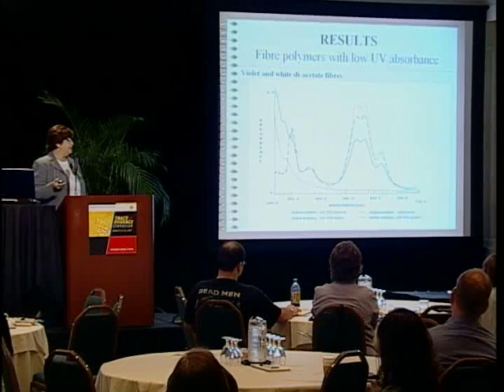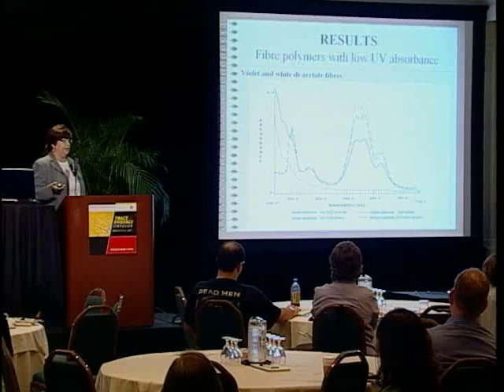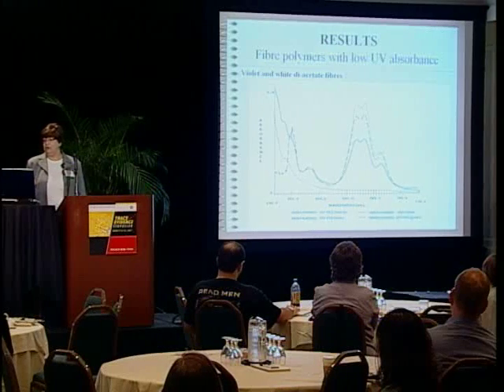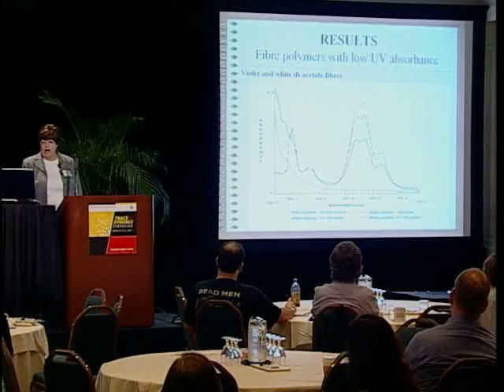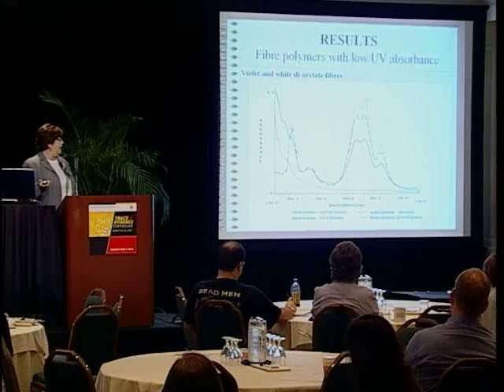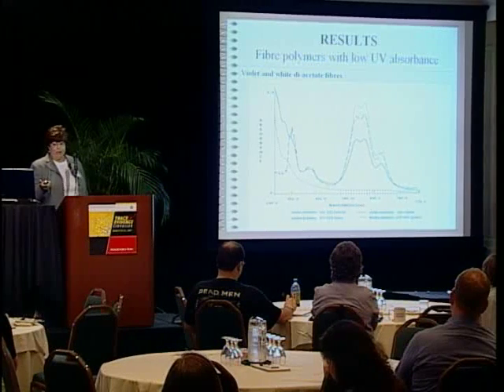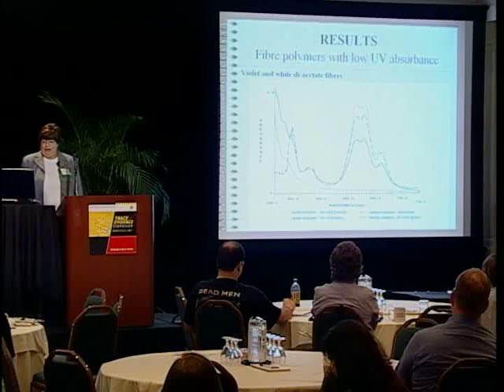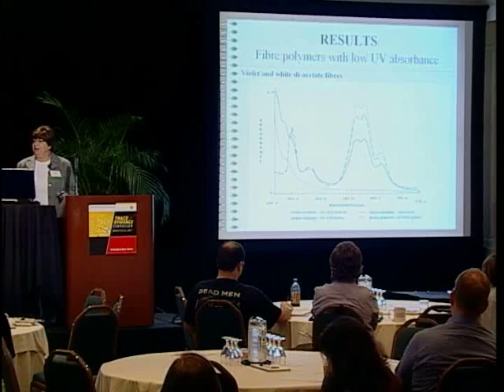Trace Evidence 2007 : Day 3 : Doupe